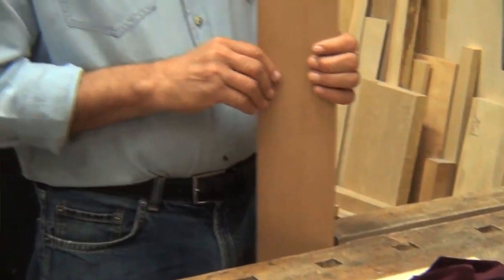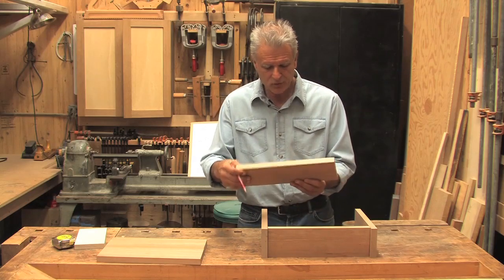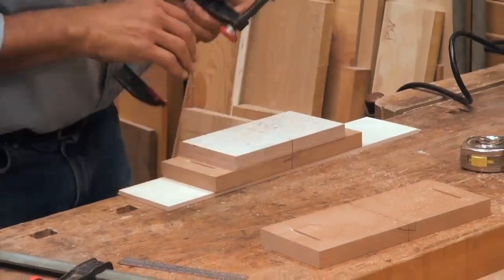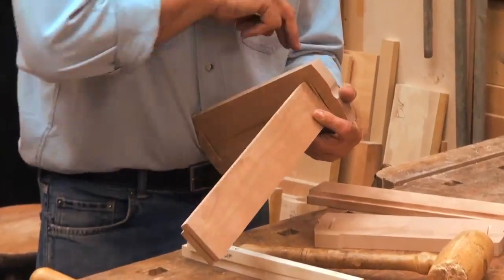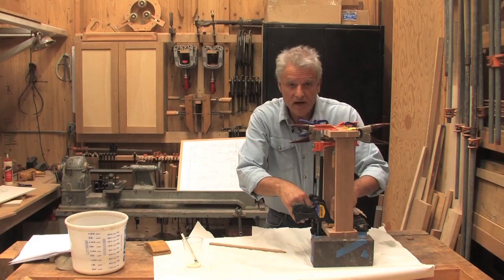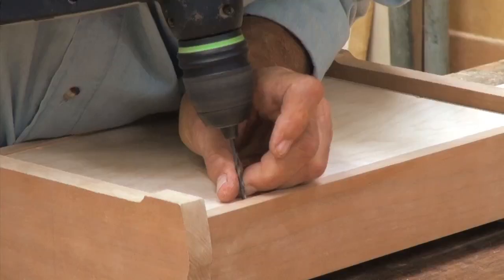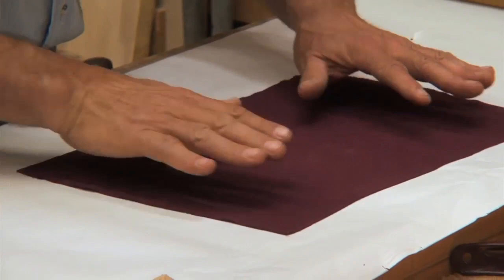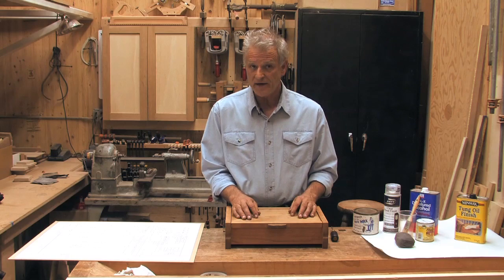Schurch OLHS Jewelry Box101 # 1 to 4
Jewelry Box101 seg.1-4 (total 39 min)   This movie is comprised of four chapters, condensed into one instructional movie. It is designed to give an amateur woodworker the instruction and build the skills needed to compete a small 10 ¼” x 13 ¼” x 4” jewelry box.